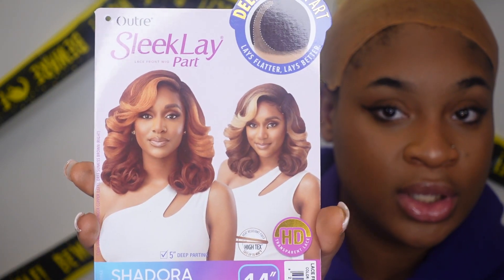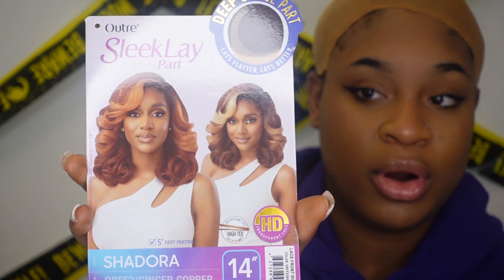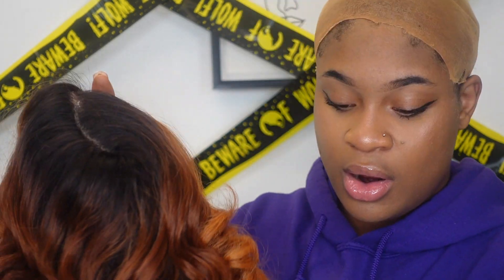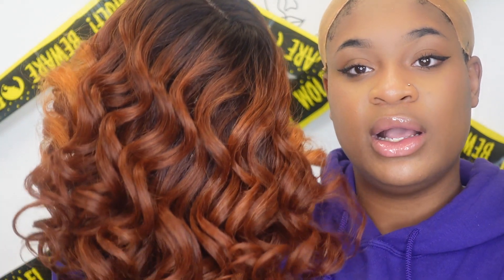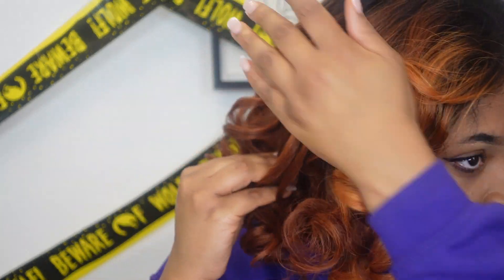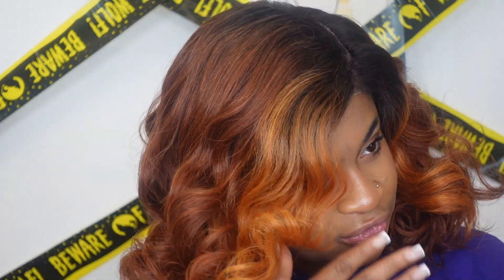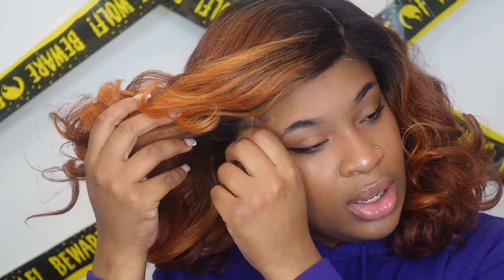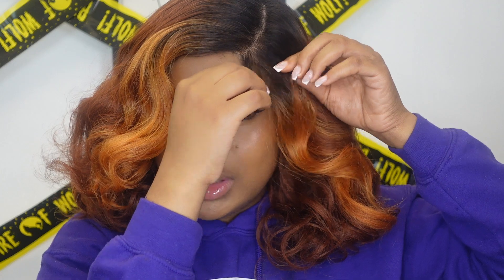Outre Sleeklay Part HD Lace Front Wig "SHADORA" |EBONYLINE.COM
COLOR SHOWN ON MODEL : DRFF2/GINGER COPPER
MATERIAL : Synthetic Hair
TYPE : Wig
LENGTH : 14"
HEAT SAFE : Yes

Wider Hand-tied Lace Part
Extra Hand-tied Lace Edges
Pre-plucked Hairline
5” Deep Lace Part
Natural Baby Hairs
Hump-less, Laid finish
Heat-Friendly 400F